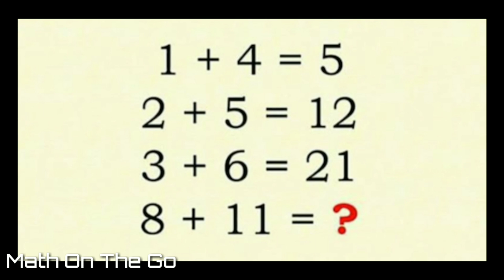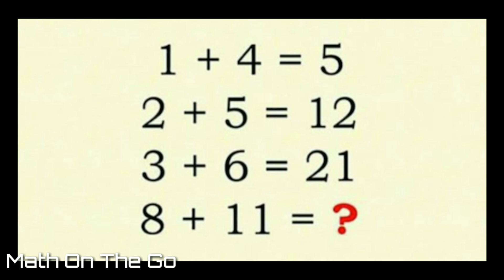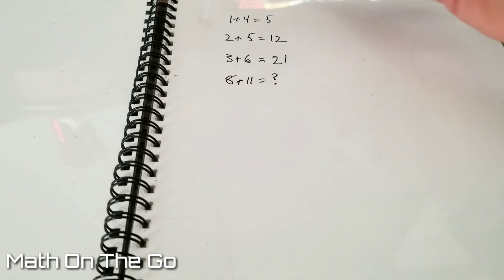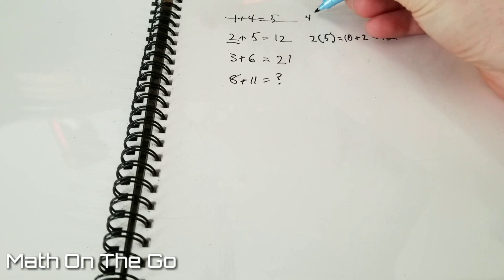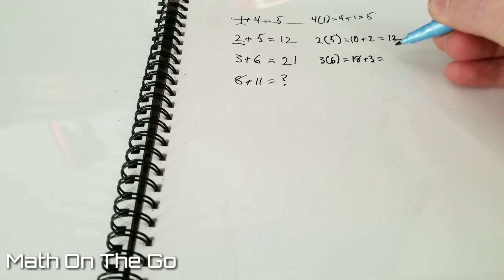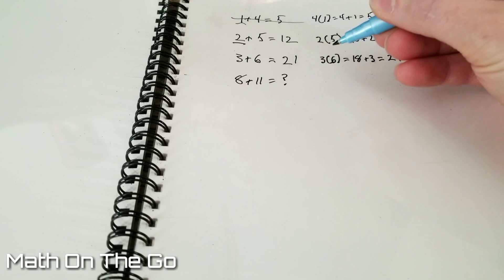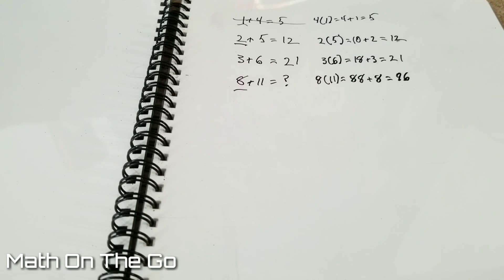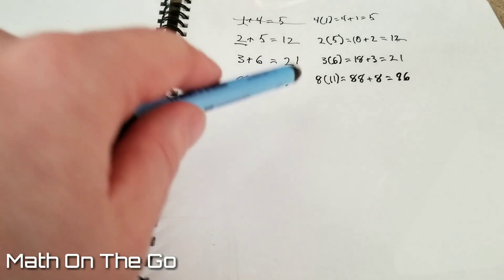Viral 1+4=5 Math Puzzle Correct Answer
In this video I show the process of figuring out what the missing answer is. There were many debates on social media of what 8+11 was equal to, but finally we can rest assured what the final answer is. Did you try it? What did you get for an answer? If you got different results please post them in the comments section.

Corrections:
None yet

I am considering making a Patreon if you would be interested in donating to Patreon rather than Ko-Fi please let me know in the comments section, and help me figure out prices and rewards for each tier.